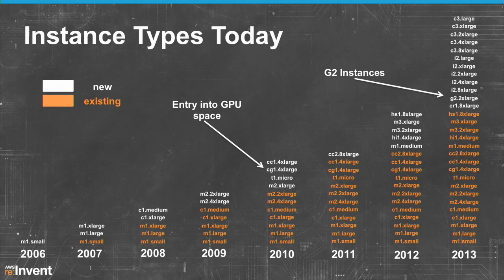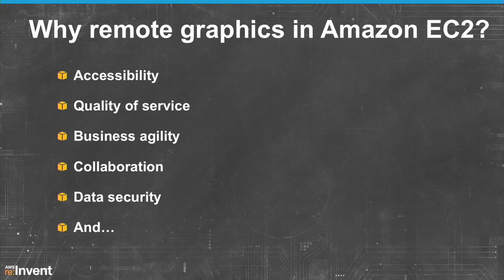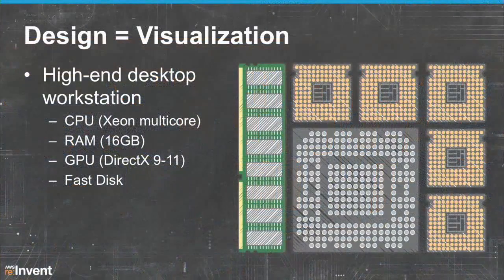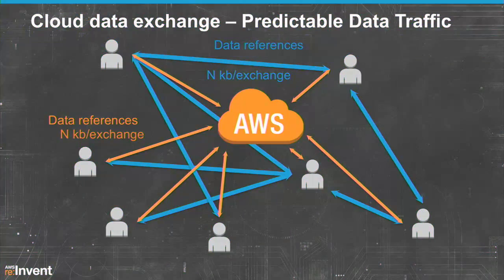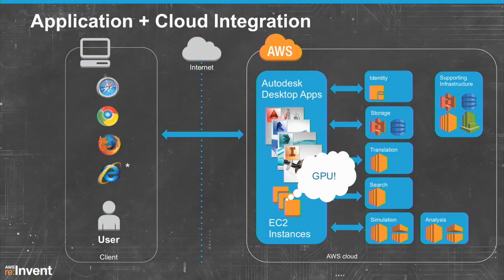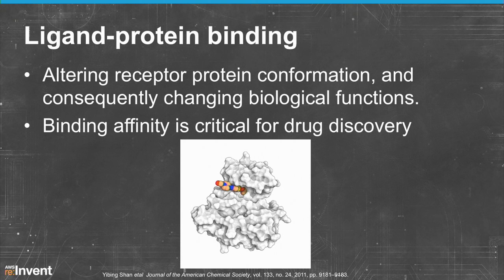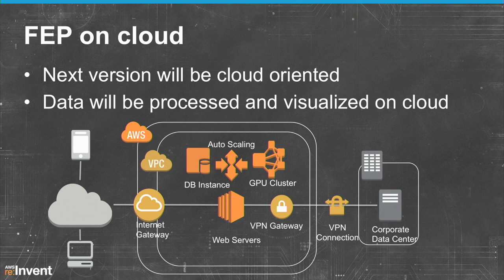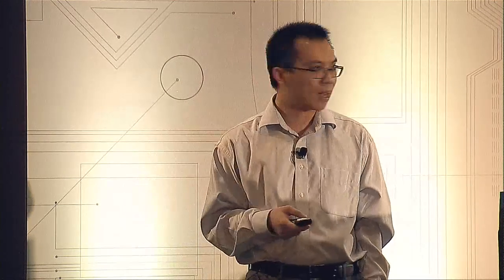Getting Cloudy with Remote Graphics and GPU Compute Using G2 instances (CPN210) | AWS re:Invent 2013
Amazon EC2 now offers a new GPU instance capable of running graphics and GPU compute workloads. In this session, we take a deeper look at the remote graphics capabilities of this new GPU instance, the tooling required to get started, and a live demo of applications streamed from our West Coast regions. We also explore the benefits of hosting your 3D graphics applications in the AWS cloud, where you can harness the vast compute and storage resources.